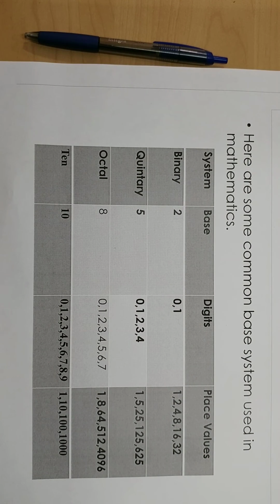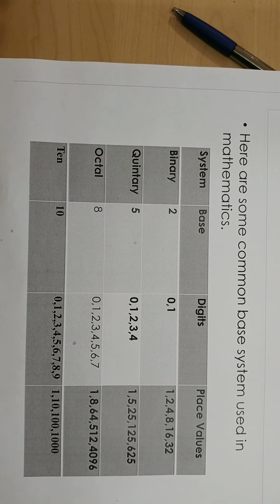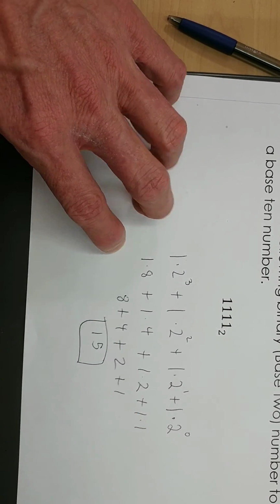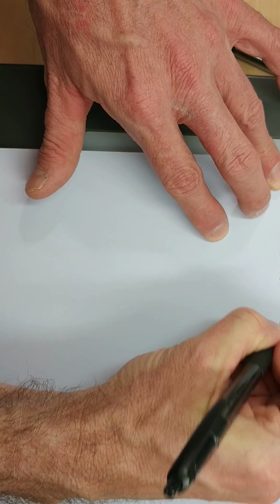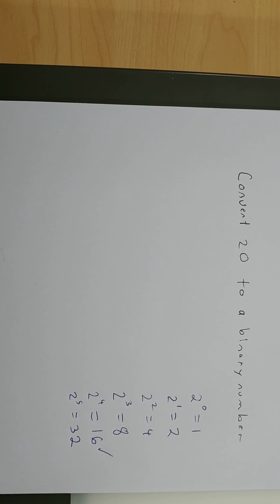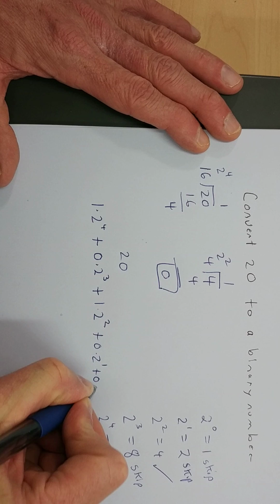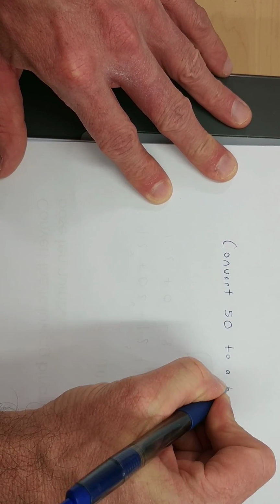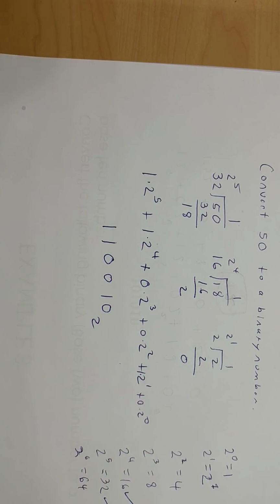Math 116 Section 1.3 (Base Systems Binary Numbers)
How to convert a binary number to base ten and a base 10 number to binary.